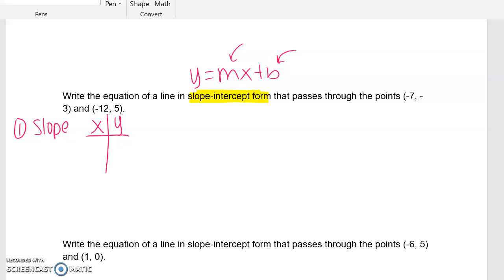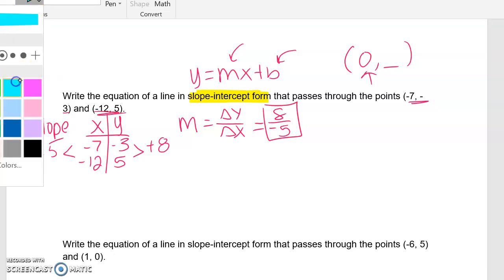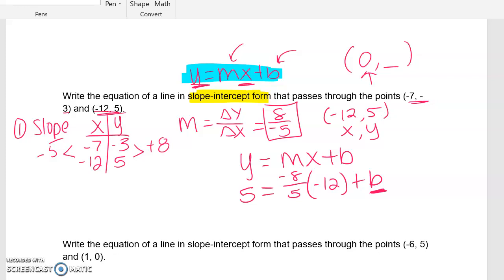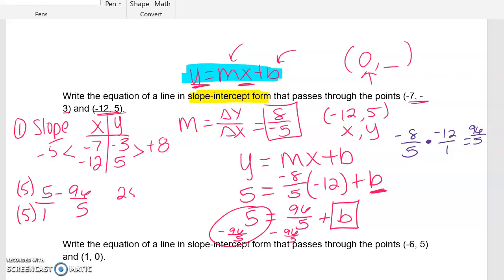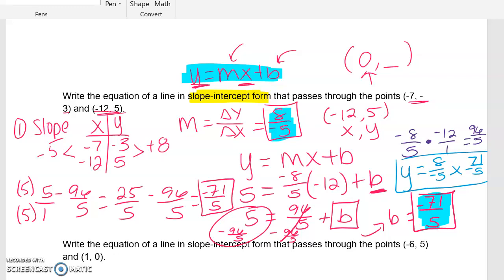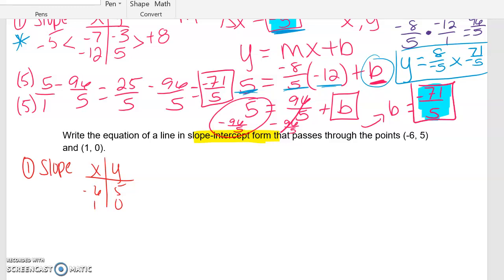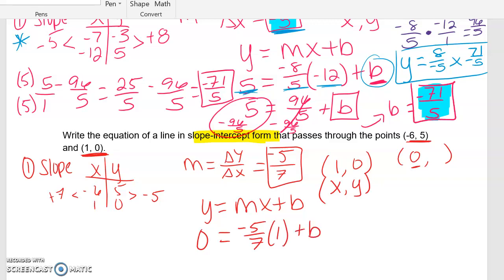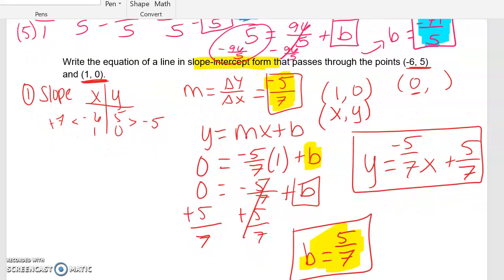Slope Intercept Day 2 - Part 2